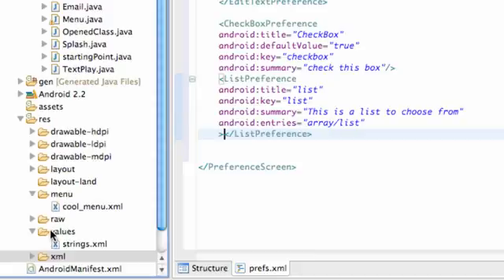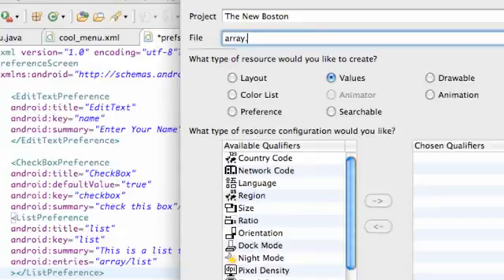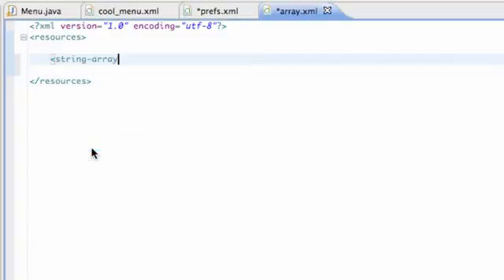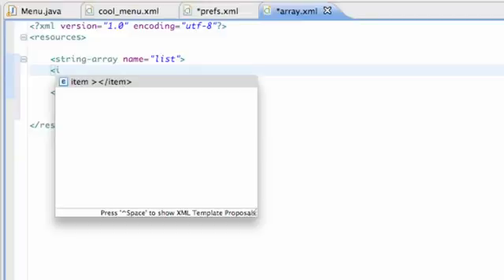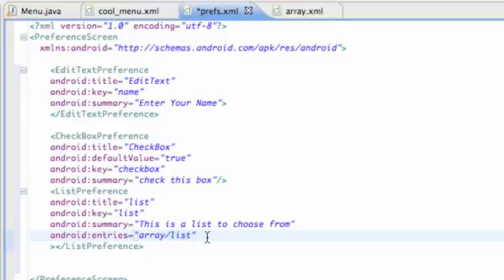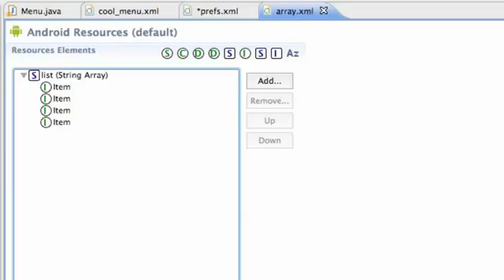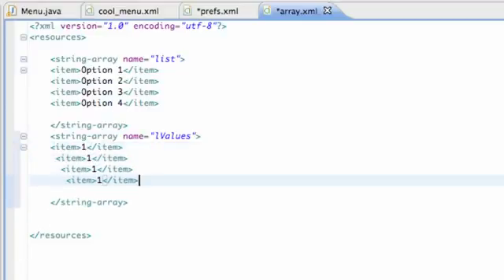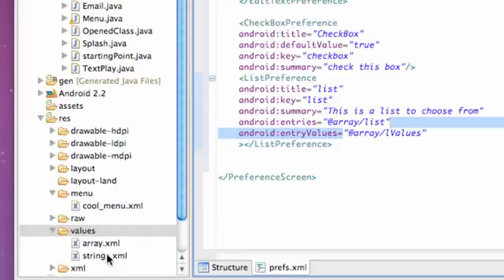Android Application Development Tutorial 55 Setting up a String array resource